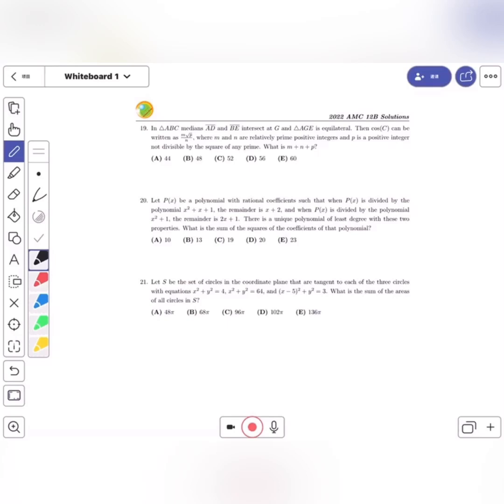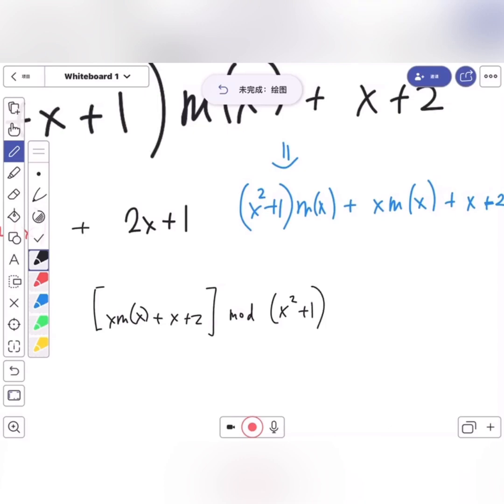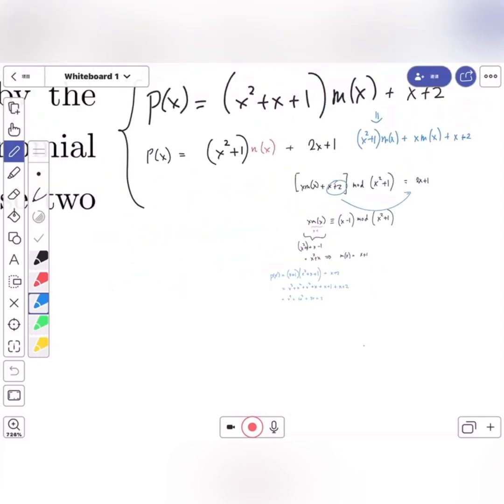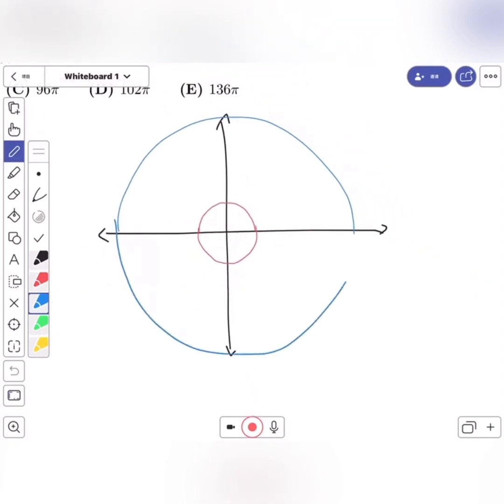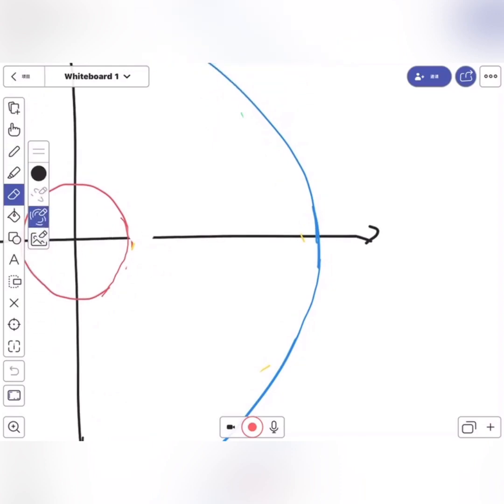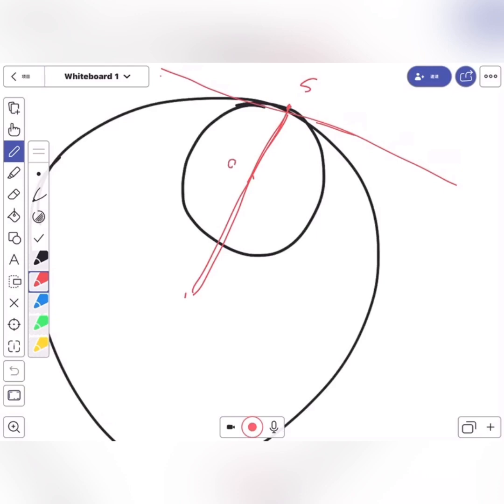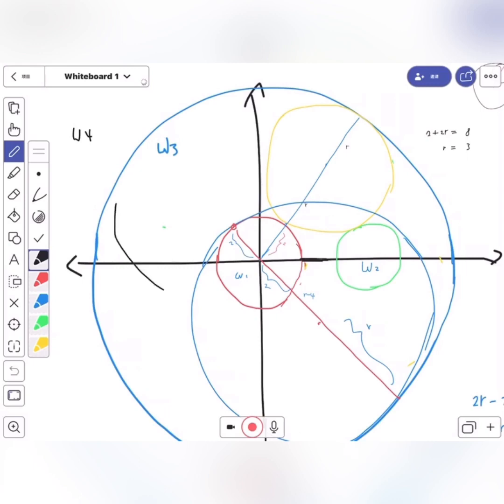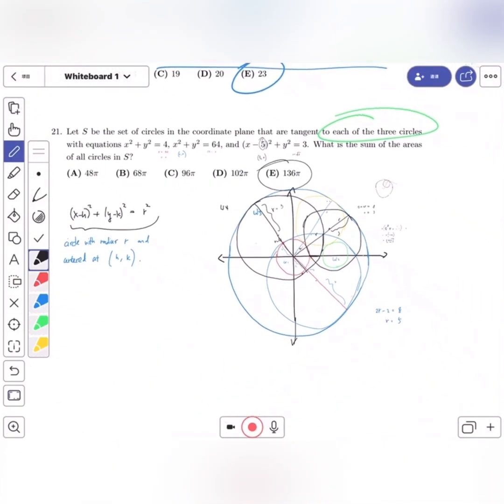2022 AMC 12B #20-21